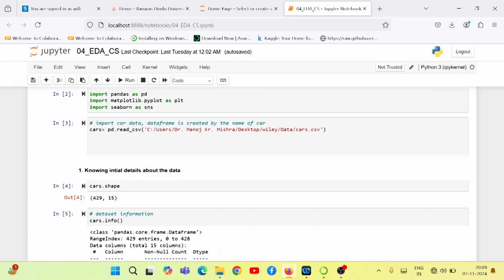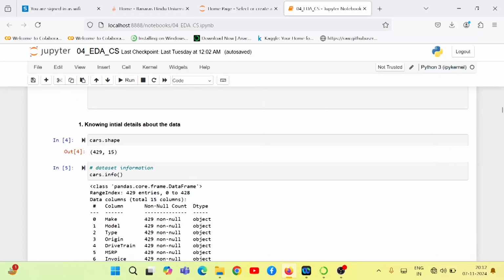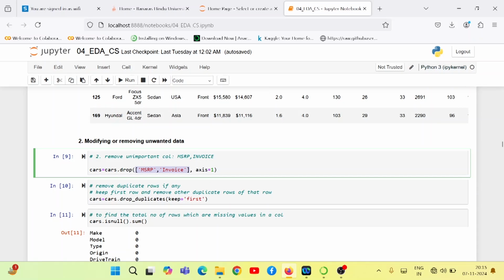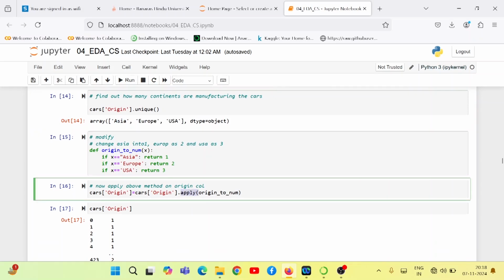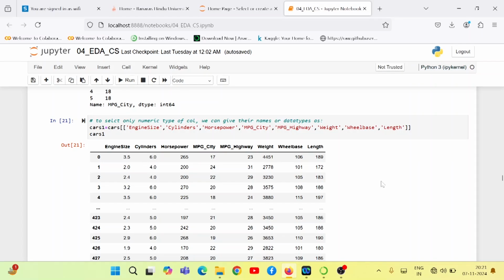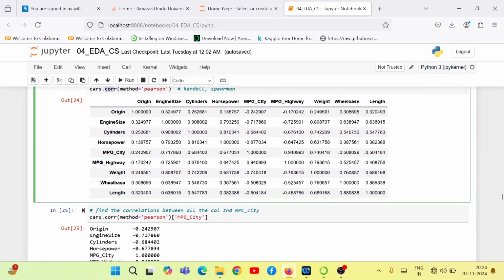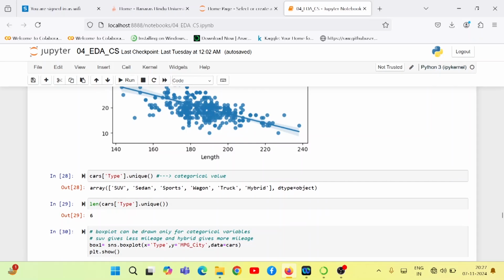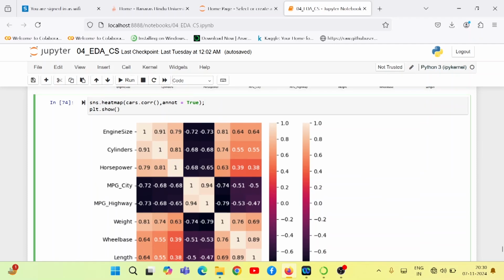Lecture 10: Intuition & Implementation of the ML Algorithms